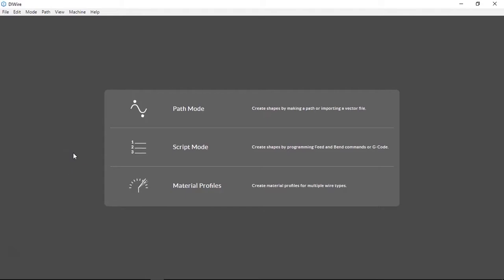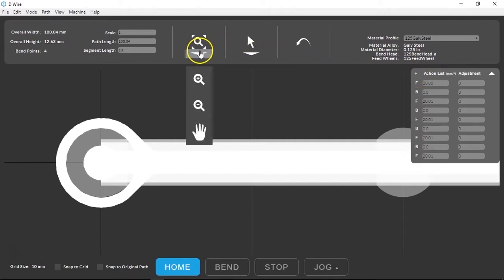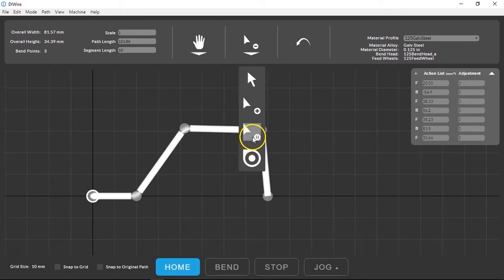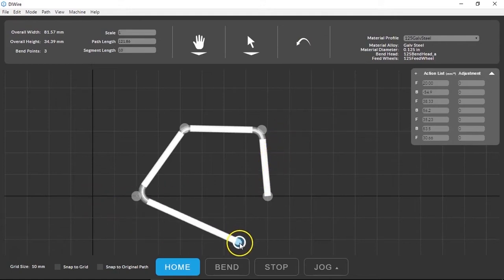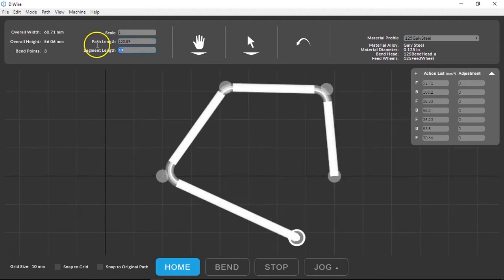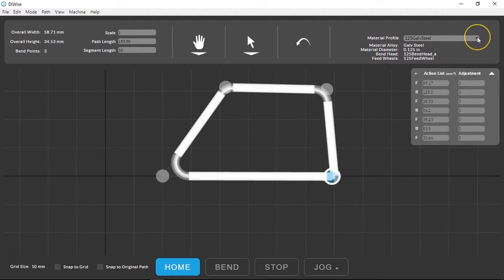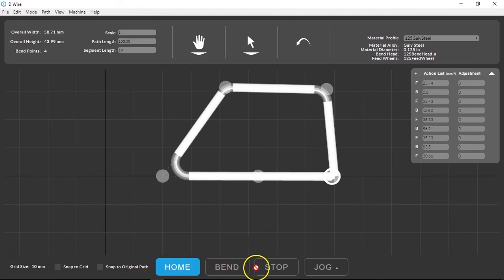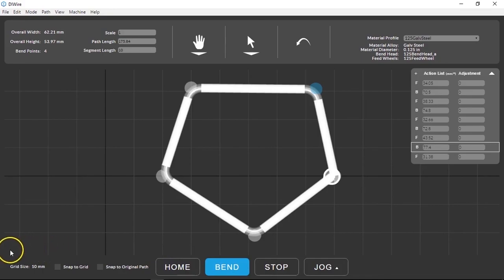Pensa Labs | D.I.Wire Plus & Pro - Wireware 2.0: Path Mode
Learn the basics of creating wire shapes using our graphic interface and design tool called Path Mode.